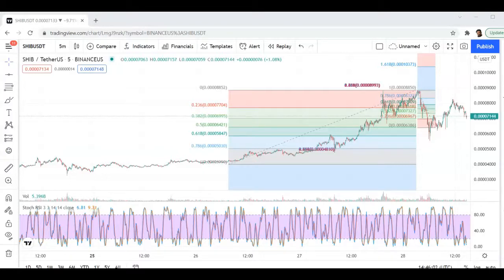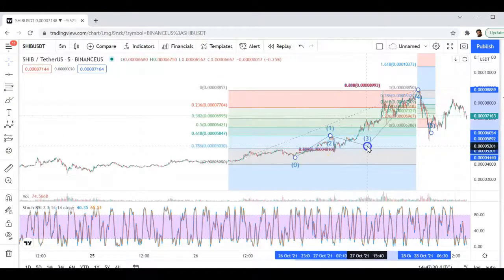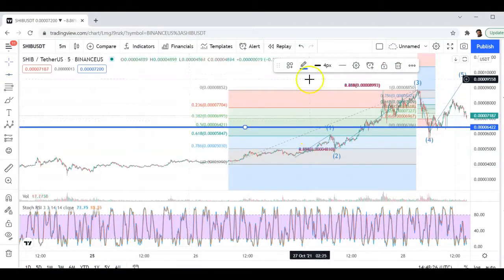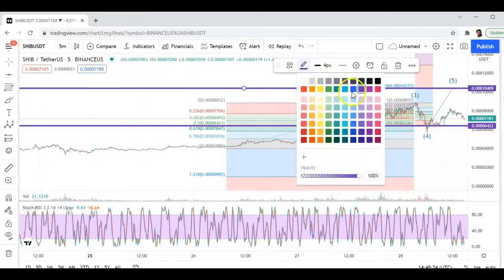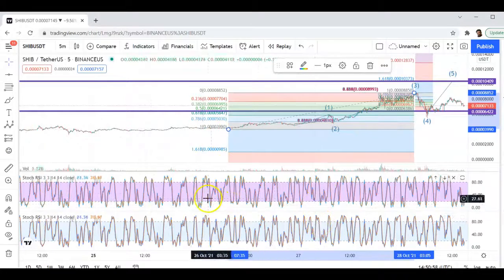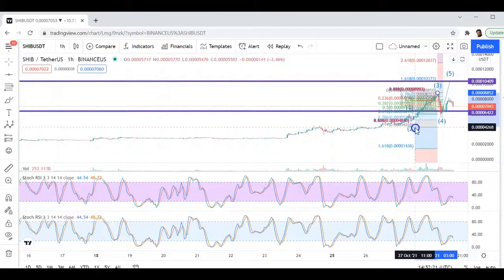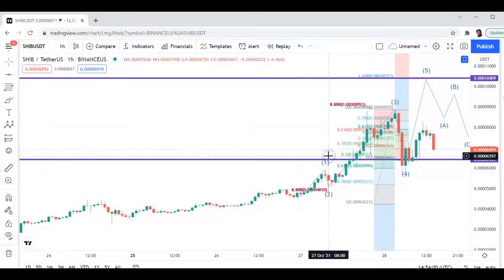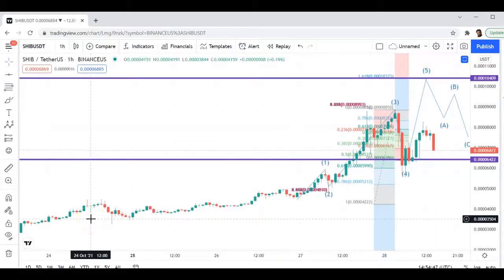Shiba !! Yes, More ShibaInu Talk - This Time with Technical Analysis!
In this episode, LitecoinLeader talks about:
- How do you describe the price of Shiba Inu?
- What is a Shiboshi ?
- Can you really do TechnicalAnalysis ( TA ) on Shiba?
- What do the charts say about the price?
- Can Shiba become a Top 3 coin?
- Can the project become even bigger than Ethereum or Bitcoin ?

Viva Capital:
vivacapital.io (just tell them I sent you :) )

Get the free weekly newsletter!

Crypto IRA information:
Save $300,000 Or More In Tax-Fees Investing in Crypto.

If you need any crypto help at all - don't hesitate to call or text!

My mailing address:
Bitcoin Business Bureau, LLC
c/o Jeff Pinnacle
229 38th Ave., N., #394